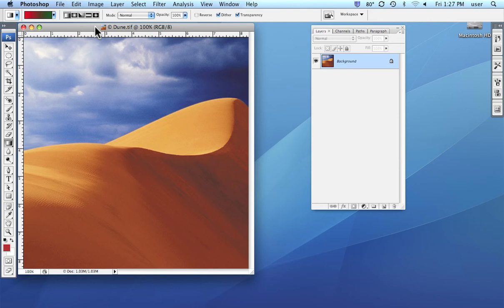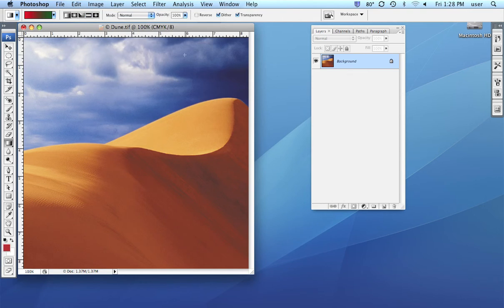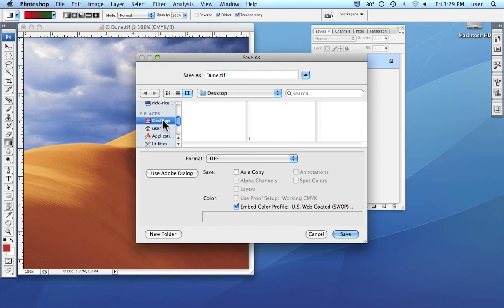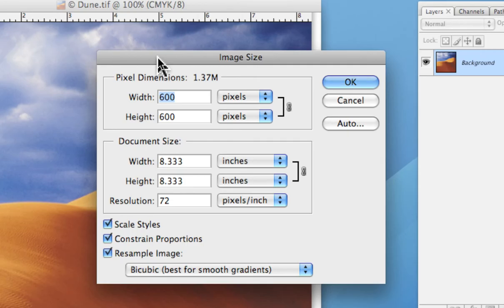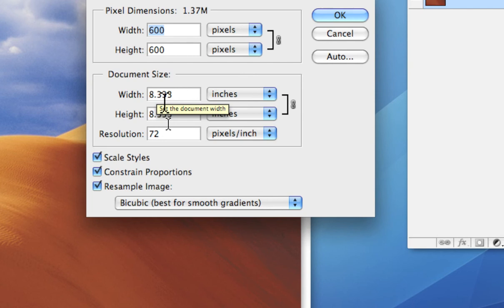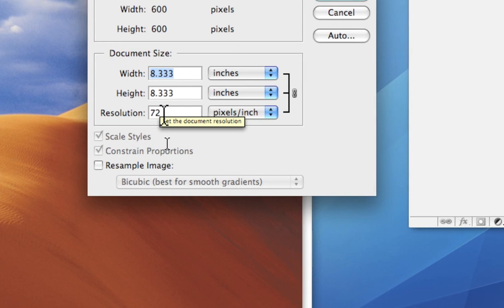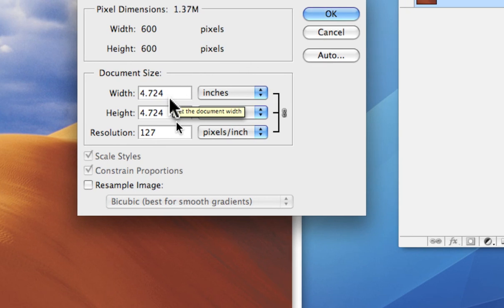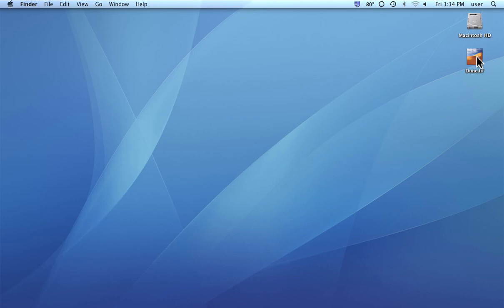6 Rick Rice's Indesign image_prep tutorial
Adobe Indesign image_prep tutorial 6 of 14 from Graphic Designer Rick Rice